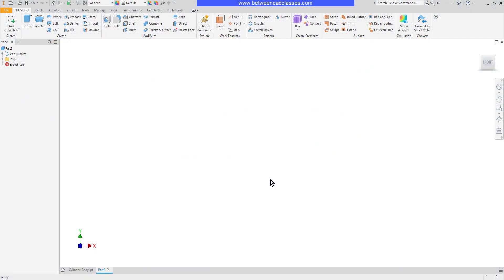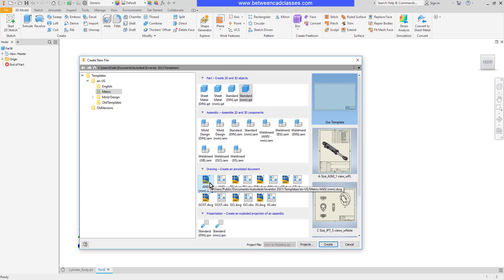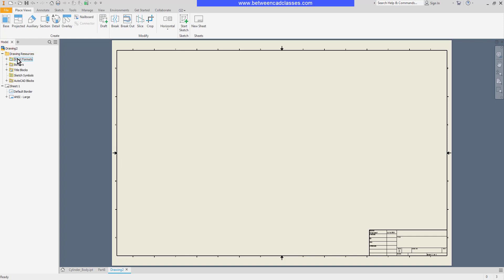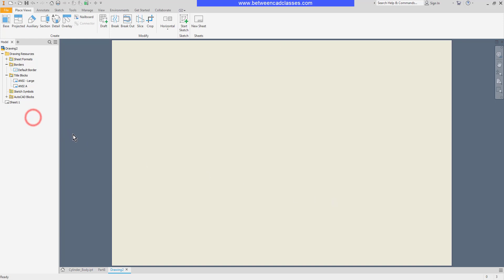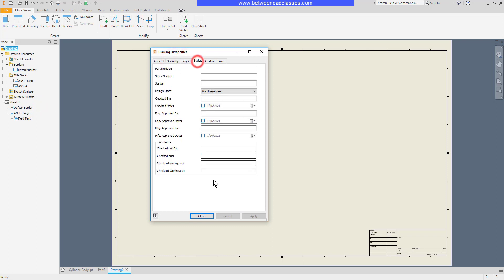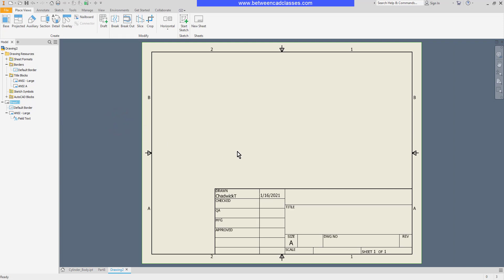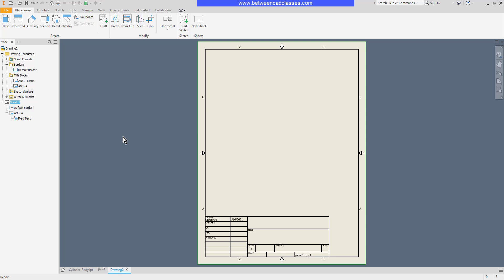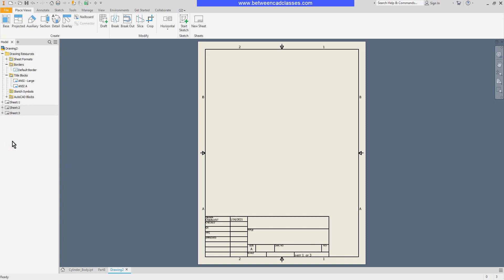Creating a New Drawing and Modifying Sheets in Autodesk Inventor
In this video you will learn how to create a drawing file and how to work with sheets in Autodesk Inventor.

0:00 Introduction
0:10 Creating a drawing file
0:41 Working with title blocks, borders, and the Drawing Resources folder
2:00 Changing the size of a sheet
2:28 Changing the location of the title block and the sheet orientation
2:40 Creating new sheets
3:00 Setting the active sheet